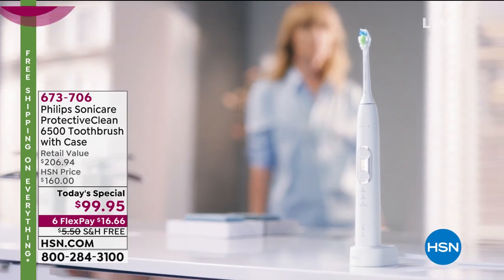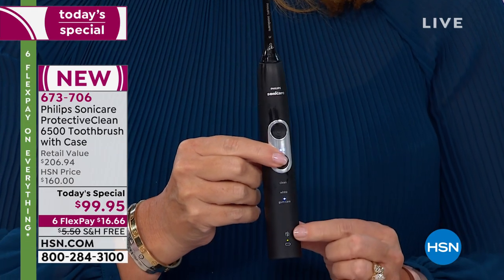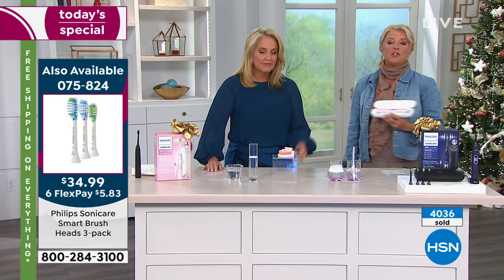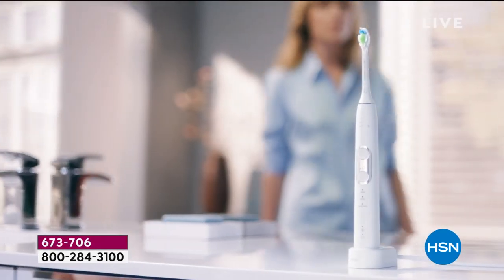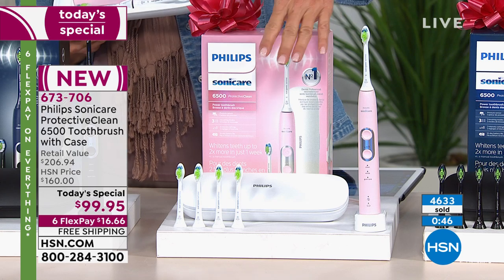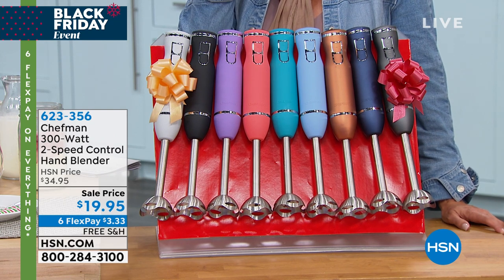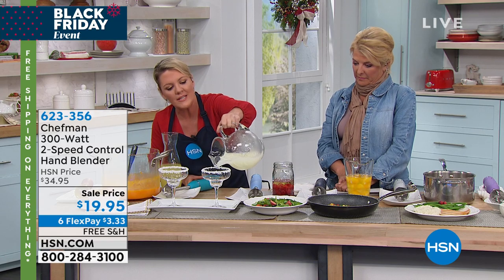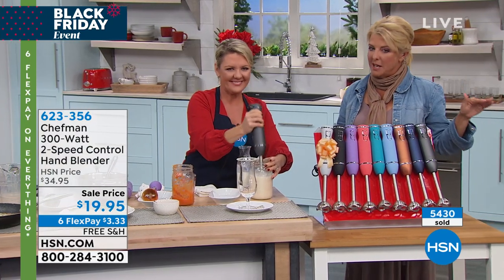HSN | Practical Presents - Black Friday Weekend Deals 12.01.2019 - 12 AM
Discover practical gifts of the season with special deals during the Black Friday Weekend event.